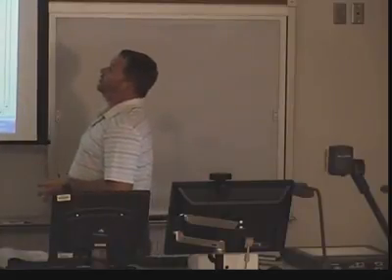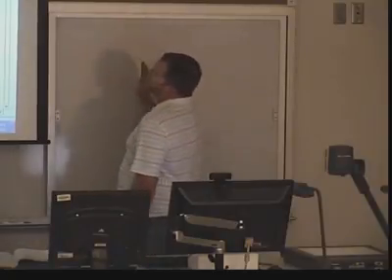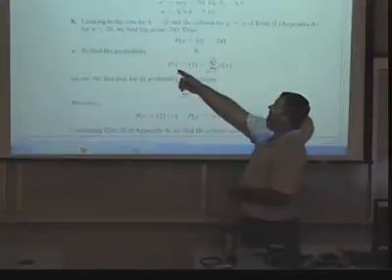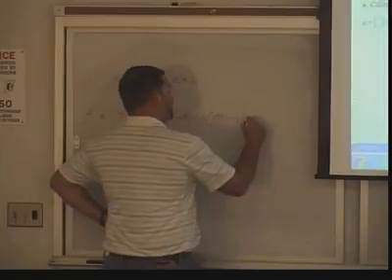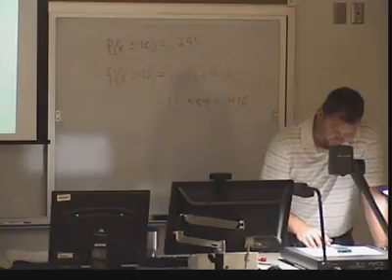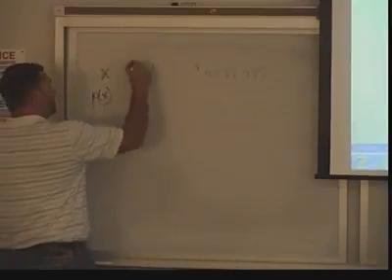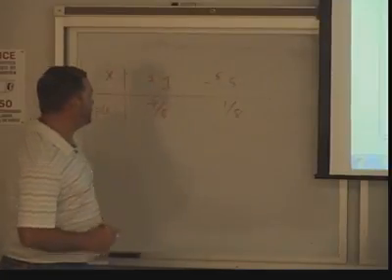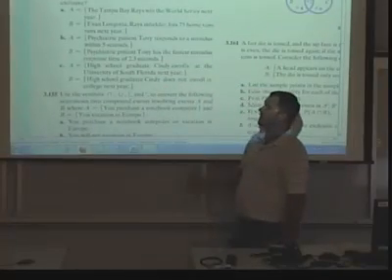6 23 15